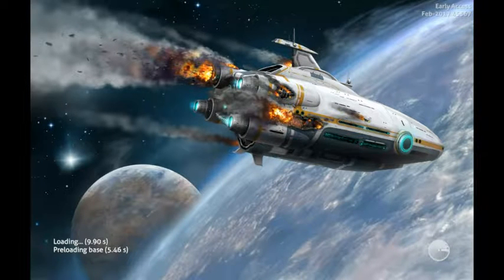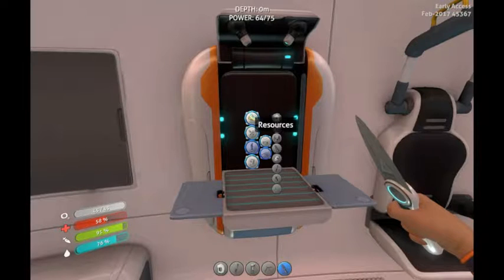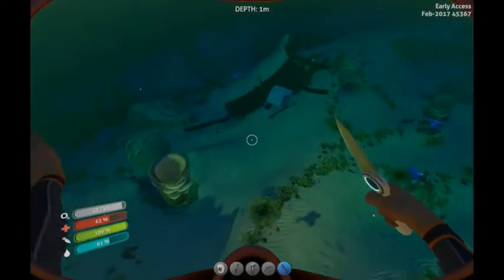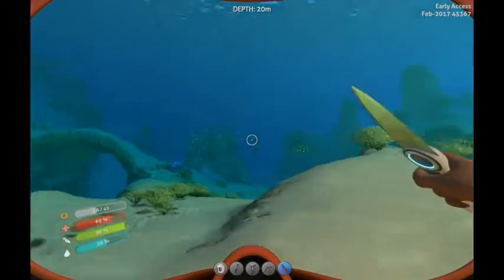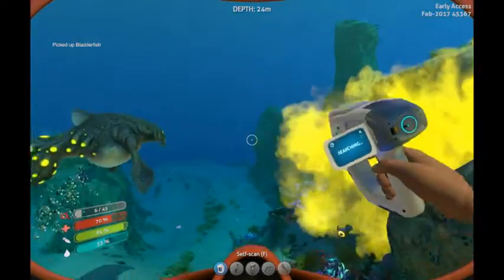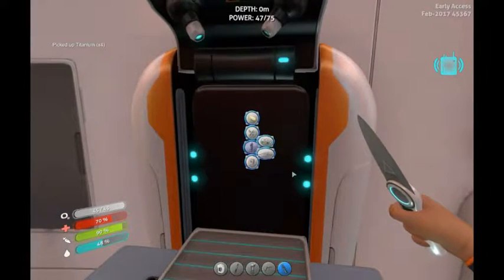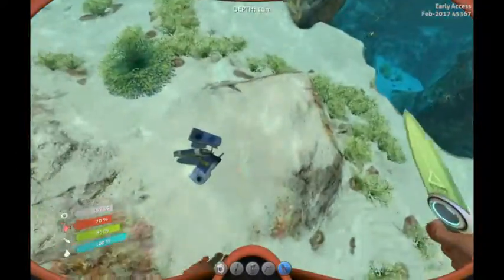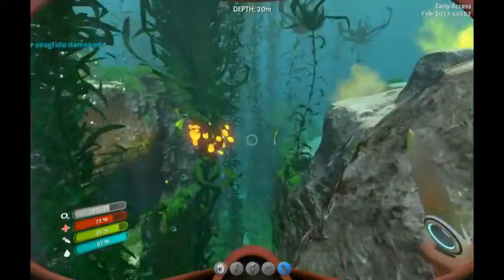A Day Underwater | Subnautica Gameplay #3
Just a day in the life of a person living under the ocean. Hope you guys enjoy this video!